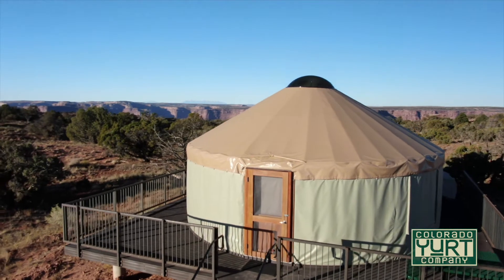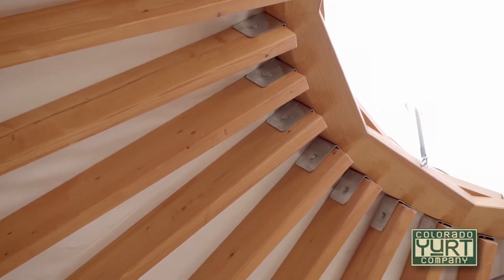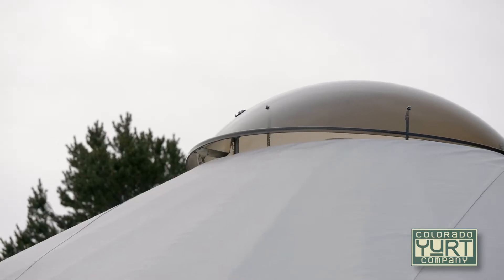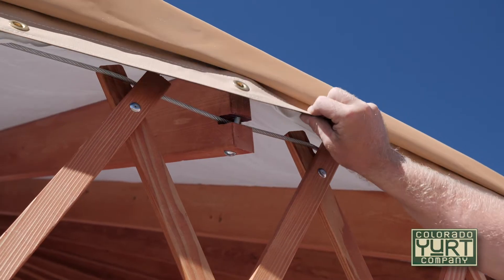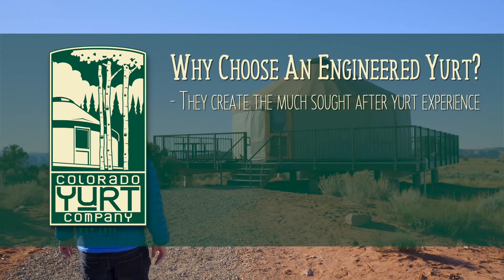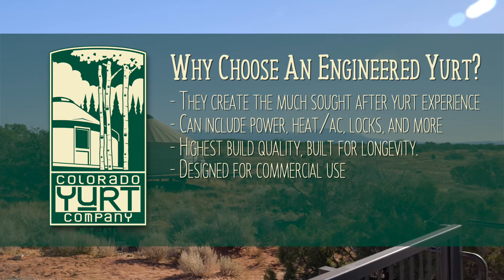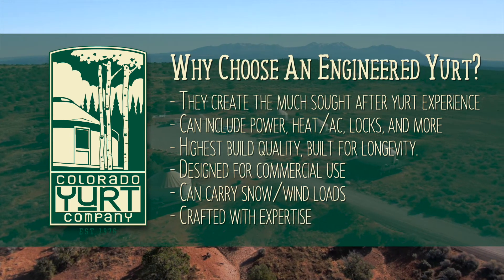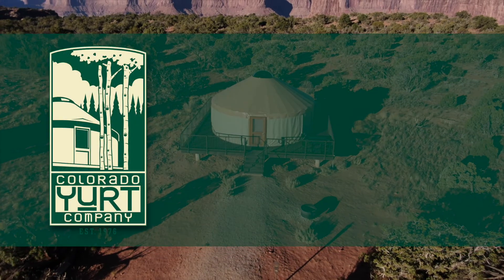Engineered Colorado Yurts are the Strongest Yurts Available for Commercial and Residential Use.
Colorado Yurt Company Yurts are Engineered Yurts. Which means they have certified snow and wind load ratings for the strongest, most reliable and durable yurts available. Engineered yurts are the best choice for guest accommodations, residential use, recreational destinations and commercial structures.
Join Our Circle! Discover Your Nature!